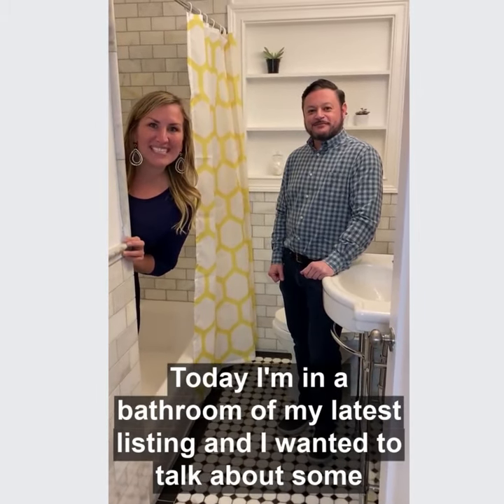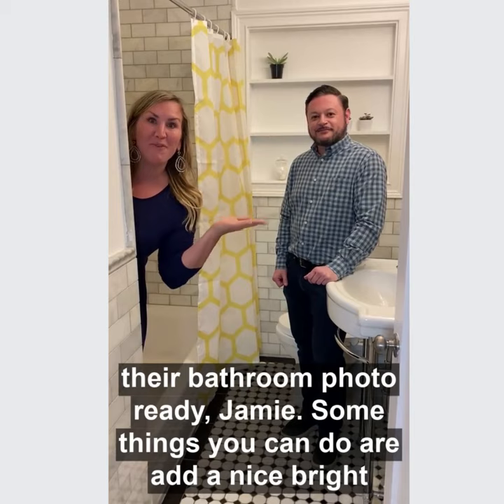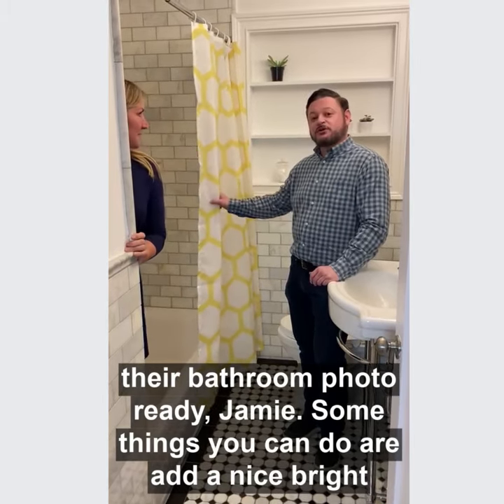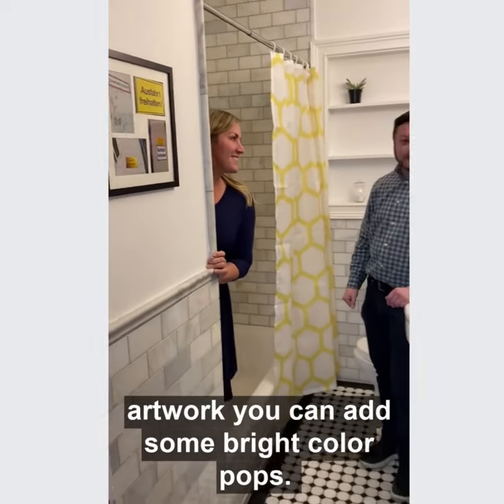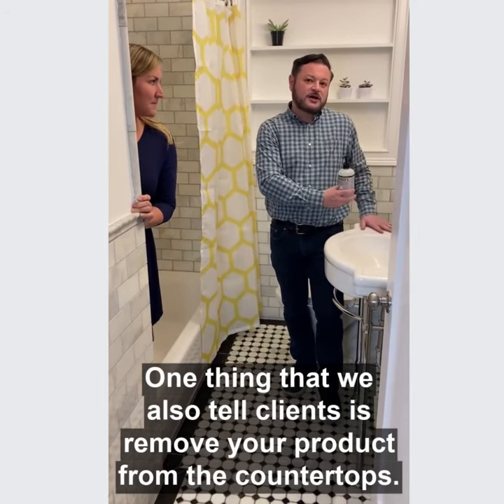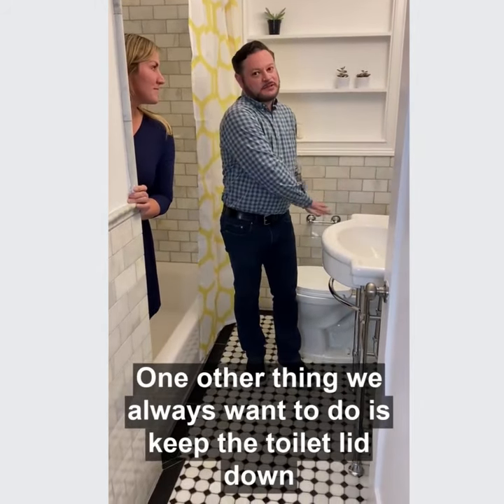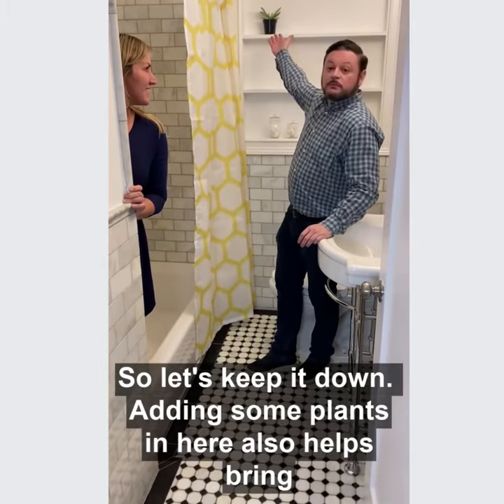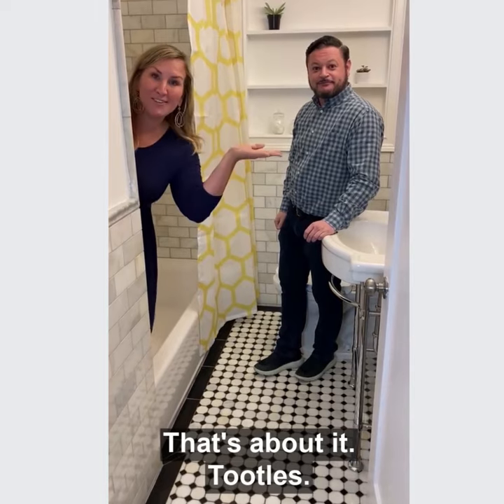Staging Tips - The bathroom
Ashley here! Coming at ya from a bathroom today, that's right--another seller prep tip!
Yes, we even stage half baths and bathrooms to look great for 📸 photos when we sell. Jamie Keegan and I find ourselves advising clients to do the following most the time:
- Deep 🧼 clean, re-caulk if needed
- No bath mats (makes a space smaller)
- Bright 🎨 color pop with pattern shower curtain
- Matching hand towel hanging up
- Hide all products
- Small dash of color/interest with 🌿 plants or 🖼 art
- Changing fixtures or painting when needed
My staging consultations are free when someone is considering selling with us, and we walk you through every step of the way-from fixture changes to power washing and landscaping. Even in a competitive seller's market, we find 🏡 homes get top 💵 dollar when they show their best and leave a lasting impression.

Ashley Brinkman is an award-winning Broker Associate with Realty Austin that has been growing her real estate business in the Austin metro area over the past twelve years. As an Authority in most all things real estate and real estate investing, Ashley and her team pride themselves on their white-glove, concierge-service and being straight-shooters while always keeping their client's best interest in mind.
The Brinkman team’s client-centric system and detailed processes get their buyers and sellers to the finish line seamlessly while effectively mitigating any last minute obstacles. Their Austin real estate client success record stands for itself! To hear more and/or schedule a quick call to see if The Brinkman Team is a mutual fit to assist with your real estate needs in Austin, Texas

And follow The Brinkman Team on social media for Austin real estate listings, valuable insights, guidance, inspiration, and entertainment! Instagram: @IHearttheATX Facebook: @IHeartTheATXRealEstate